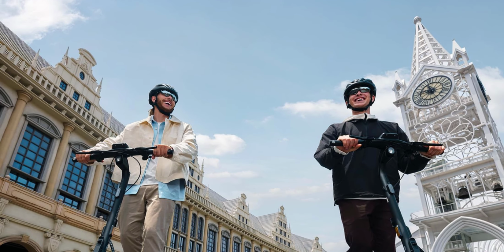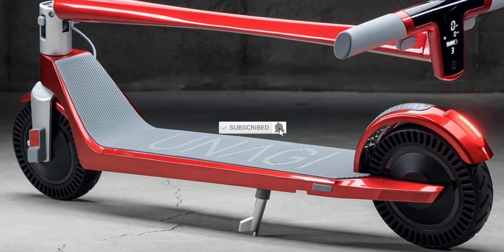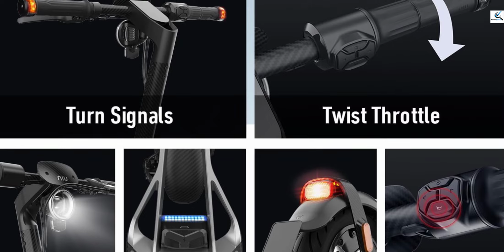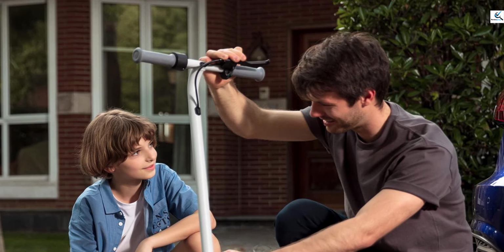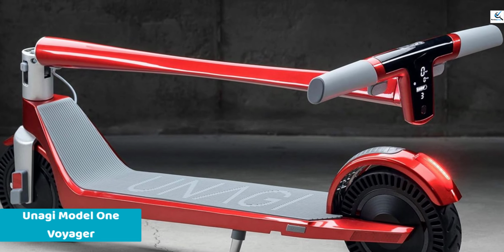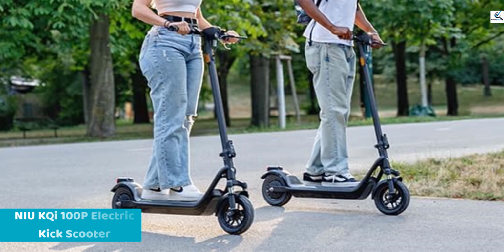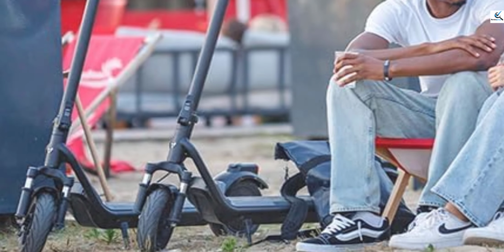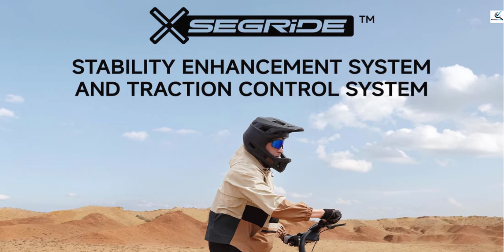Best Electric Scooters 2025 | Fastest, Longest Range & Top Picks Reviewed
☛ All The Links to Best Electric Scooters listed in this Video:-

You can purchase these items by clicking these

►5. NIU KQi Air Carbon Fiber Electric Scooter

►4. Segway Ninebot eKickScooter C2 Lite

►3. Unagi Model One Voyager

►2. NIU KQi 100P Electric Kick Scooter

►1. Segway ZT3 Pro Electric Scooter

In This Video, Discover the Best Electric Scooters of 2025 including the NIU KQi Air (700W peak, 20 mph, 31-mile range), Segway ZT3 Pro (43.5 miles, 11" tires, dual suspension), and more! In this video, I’ll compare top models on speed, range, comfort, and off-road power. Standout features like carbon fiber frames, smart app controls, fast charging, and hill-climbing abilities make these scooters the best picks for commuting and adventure. Watch now to find out which e-scooter fits your lifestyle and budget — and get my honest verdict on the top 5 scooters this year!